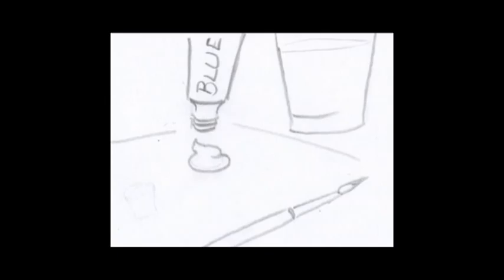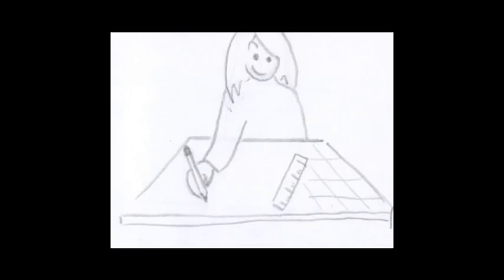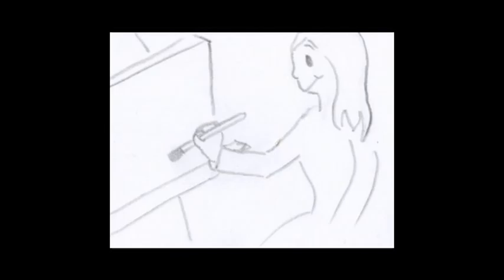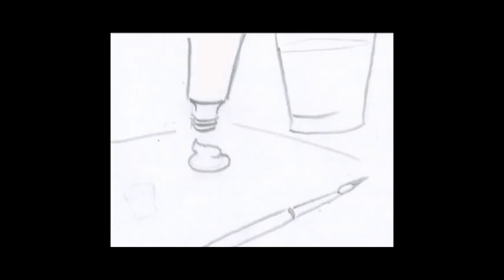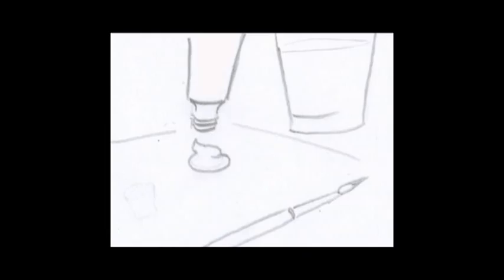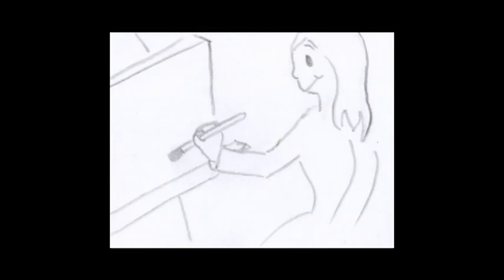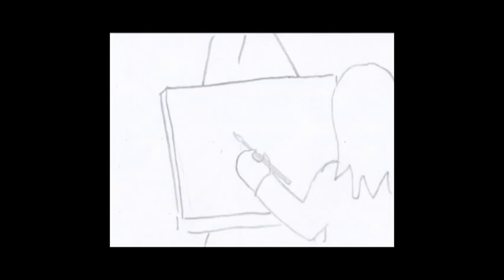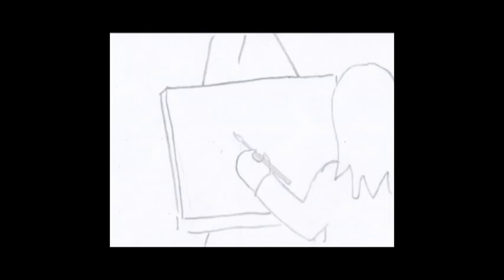Acrylic Painting Animatic by Ashley Paynter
Animatic of a school project I am doing. It's a tutorial for how to complete an acrylic painting. I did the voice over.